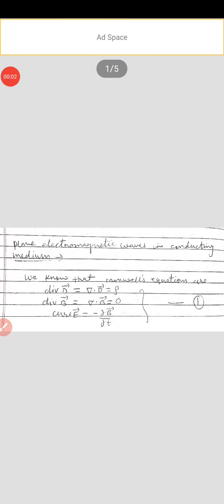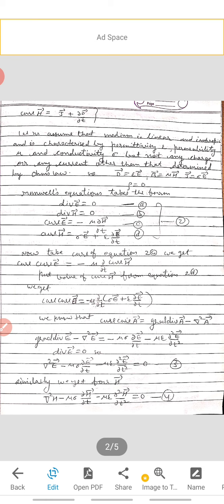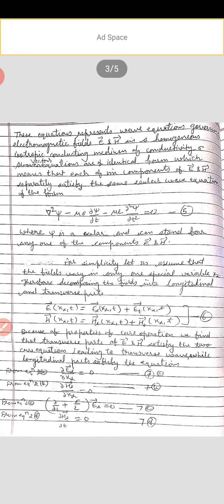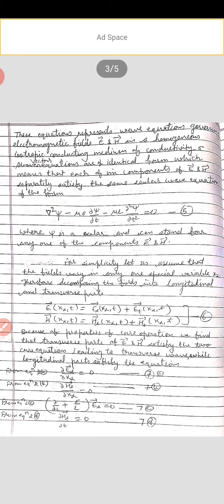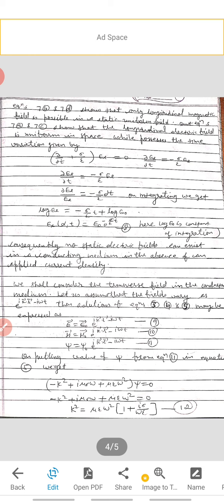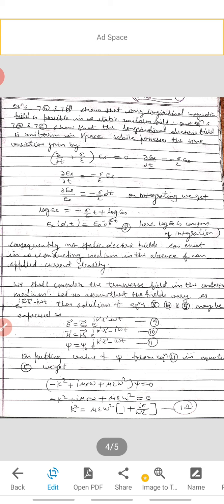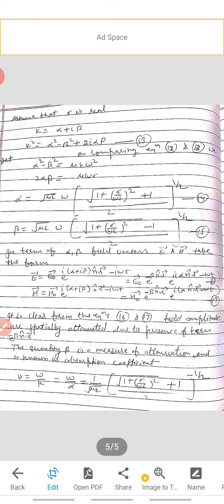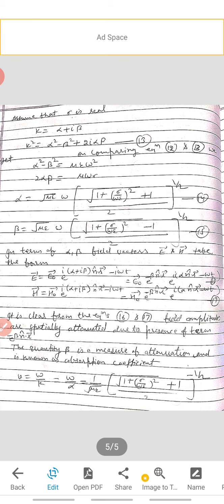Plane em waves in a conducting medium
B sc part-iii, paper-ii